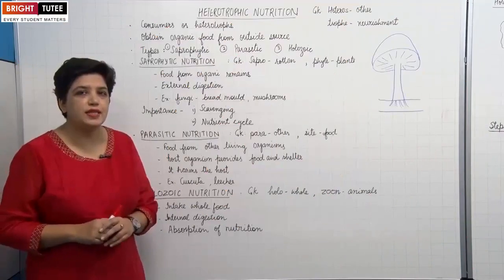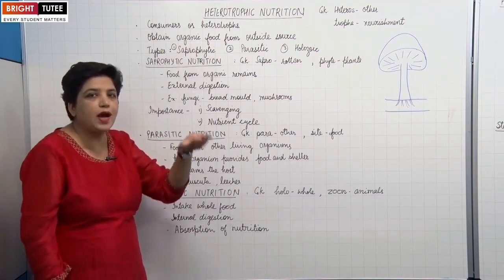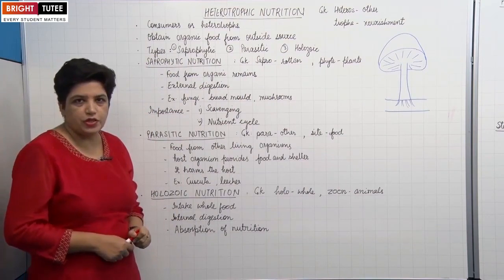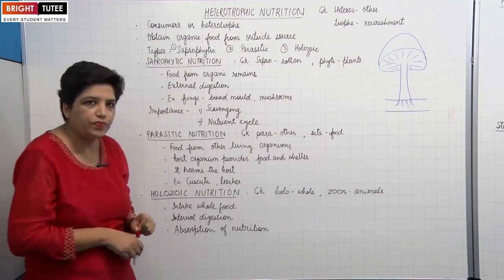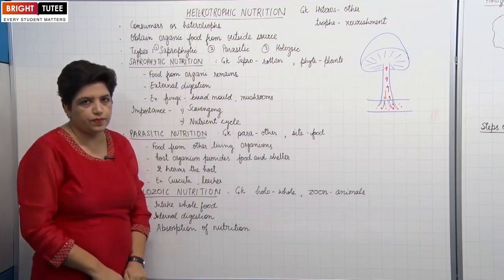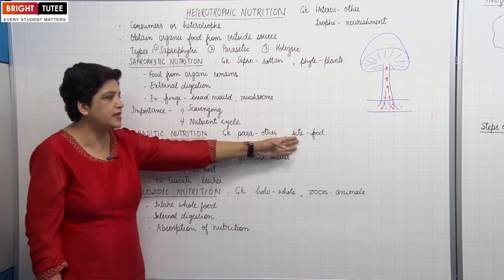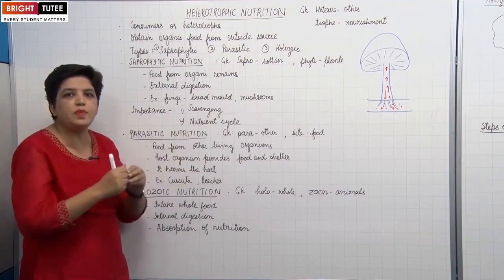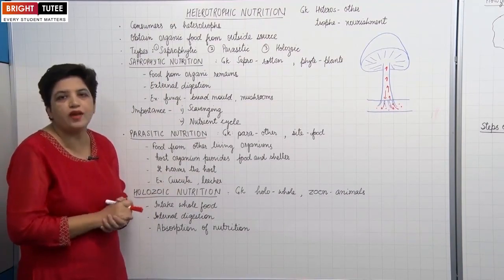1 2 Nutrition Part 2